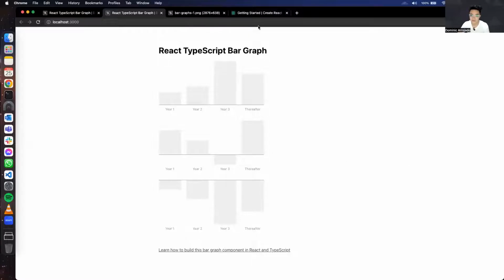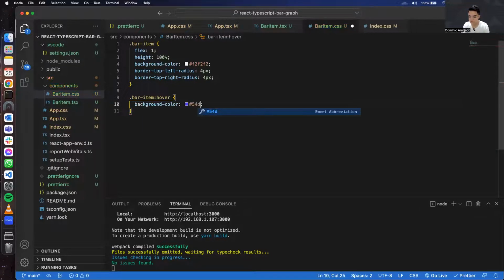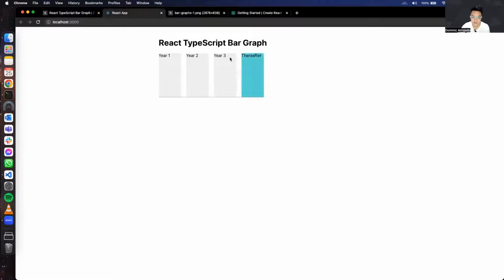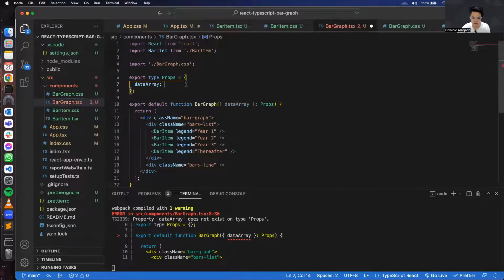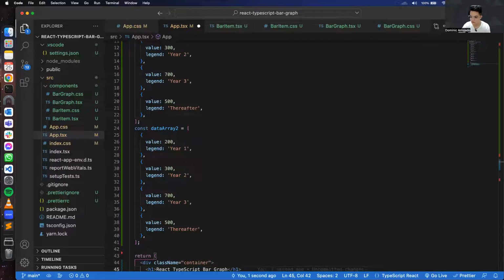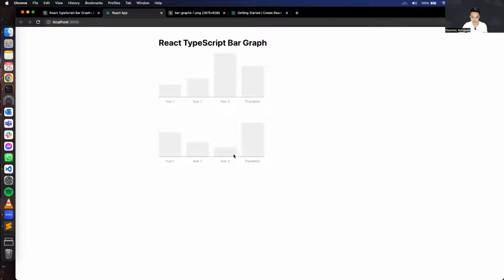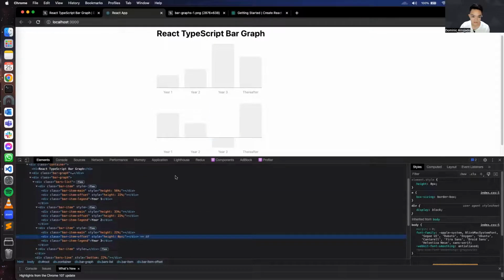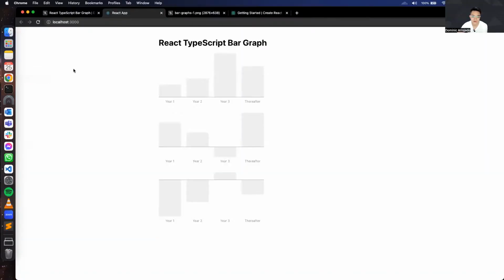How to create your own Bar Graph in React and TypeScript with tests (Part 1)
Do you prefer to read the blog version?

Learn how to build a bar graph with positive and negative values in a reactive and reusable way.

Timestamps:
0:00 - Intro
2:16 - Prerequisites
2:36 - Initialize your project
3:26 - Set up Prettier
4:14 - Install React Snippets extension
5:15 - Clean up the project
7:16 - Create BarItem component
9:58 - Create BarGraph component
15:18 - Implement bar legend
20:31 - Display bars based on their value
35:42 - Display bars with negative values (Part 1)
58:42 - Display bars with negative values (Part 2)